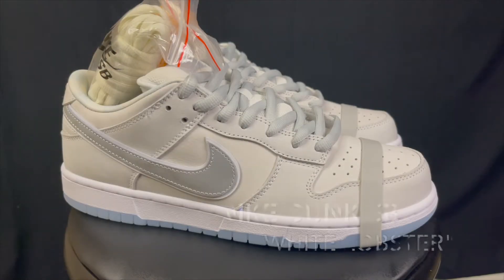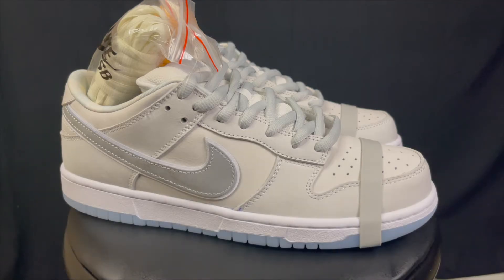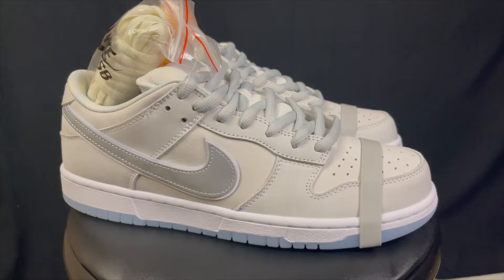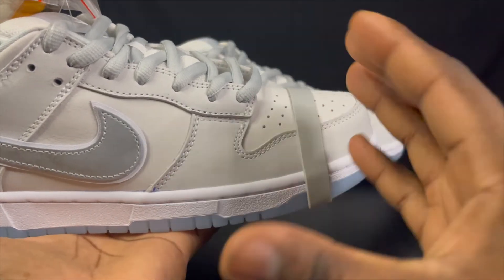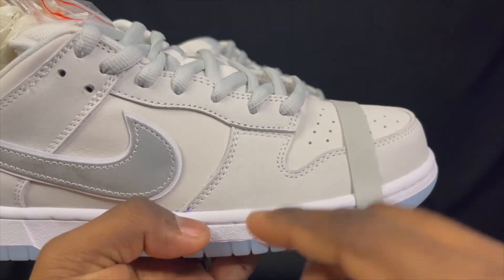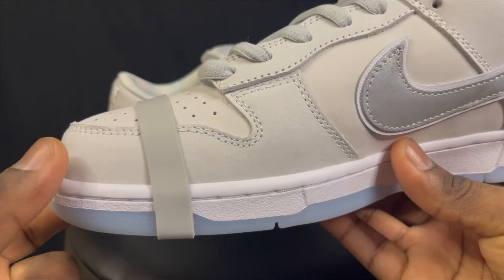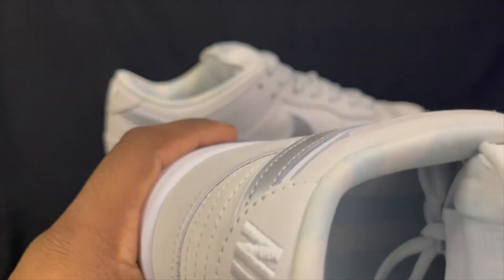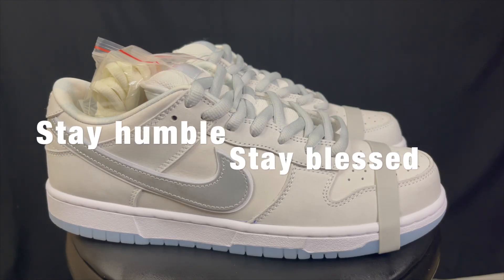Nike Dunk SB "White Lobster" Detailed Review